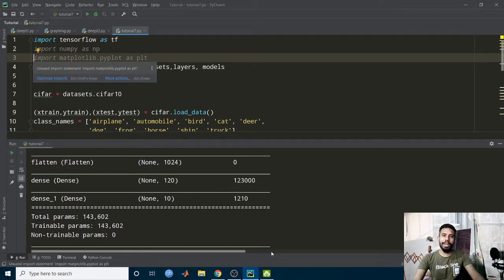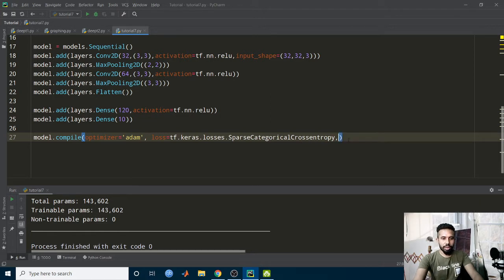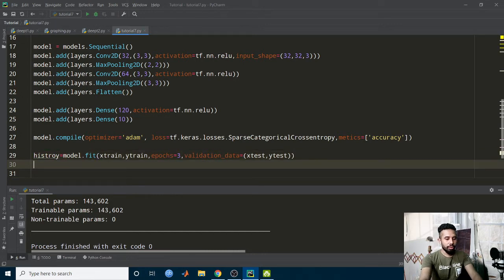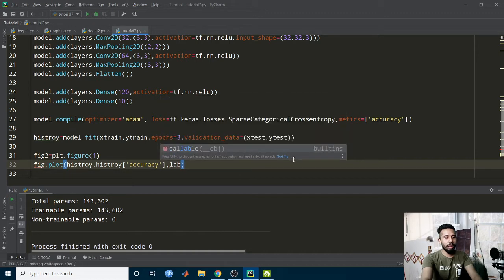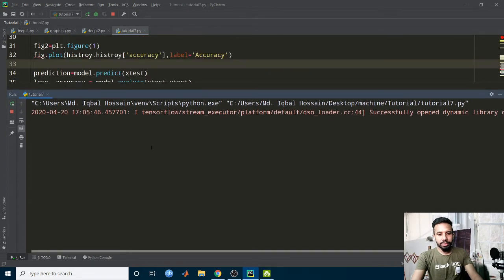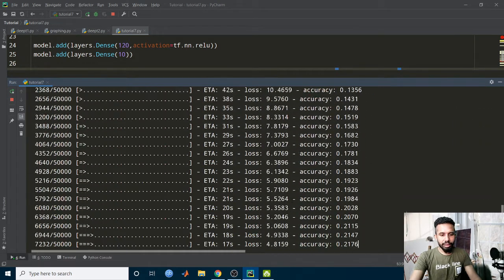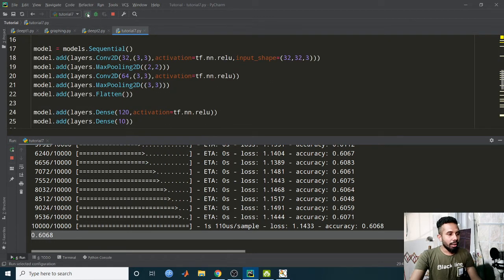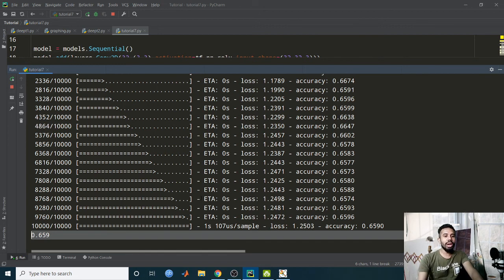Image Classification with Convolutional Neural Network Part2 | Deep Learning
In this tutorial we are going to apply cnn for image classification. We are going to learn how to apply conv2d , maxpooling, flattening, dense layer, loss function of multi class classification, Sparse categorical cross entropy.